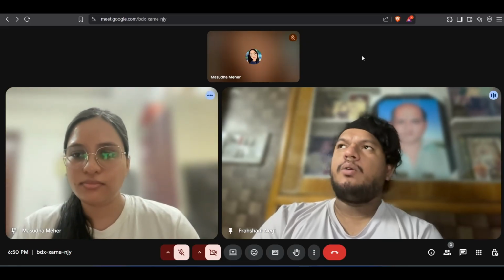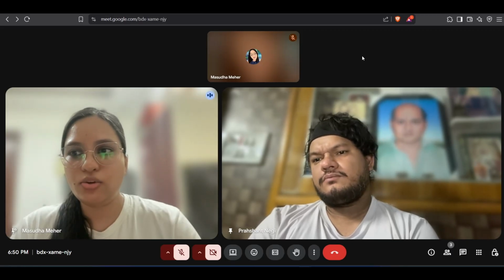React JS & JavaScript Interview for 3 Years Experience | Real Frontend Interview Simulation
Welcome to the very first video on this channel! In this episode, we have Prashant Negi from ScaleupAlly and Masudha Meher from Deutsche Telekom and we walk through a real-world React JS and JavaScript interview with a frontend developer who has 3 years of experience.

If you're preparing for a frontend or JavaScript interview, this video will give you insight into real questions, candidate responses, and how interviewers think. These interviews can be nerve-wracking, especially if it’s your first time — this channel is here to help you build confidence and perform better.

📢 Share this with someone who has an interview coming up!